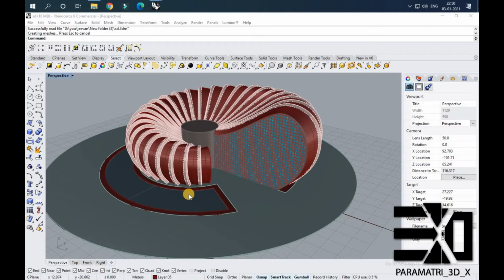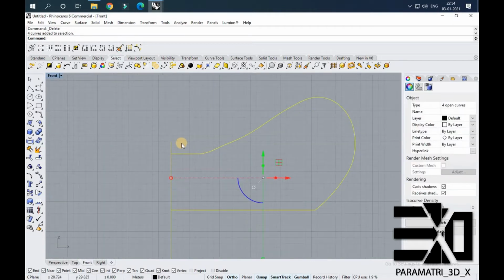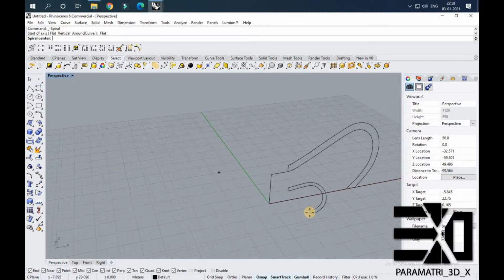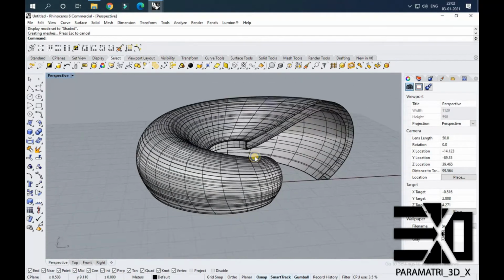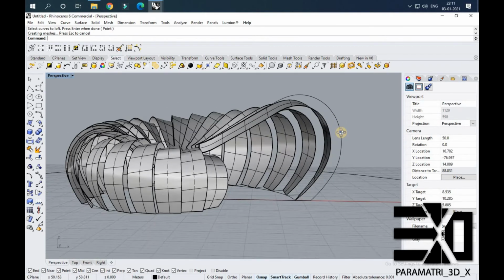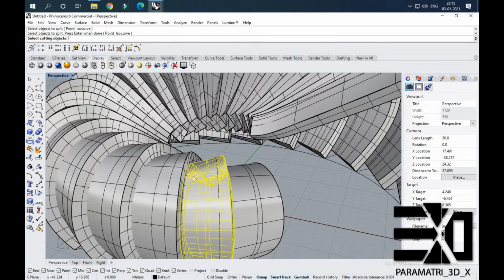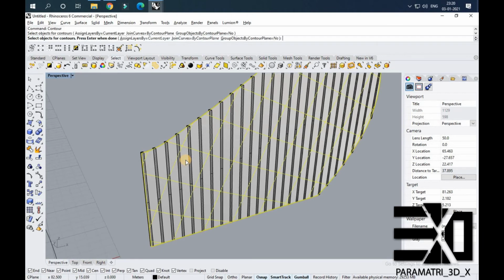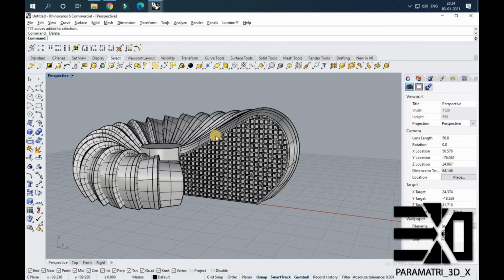Rhino 3D Architectural Tutorial Series | Ep - 02 | Real Buildings Into 3D model |English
This Youtube Channel is a one-stop platform for students, architecture aspirants as well as architects professional to learn architecture tools like Sketchup, Autocad, Adobe Photoshop, 3d studio max, V-ray, Rhinoceros, Grasshopper,  Lumion-3d, Archicad, and much more. Here we share tutorials, tips, and tricks about how to use these tools.